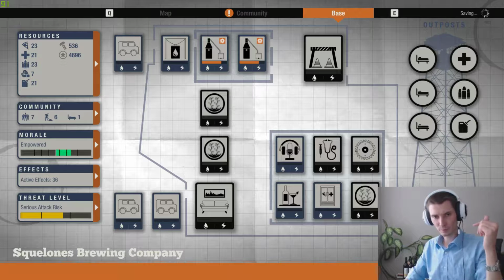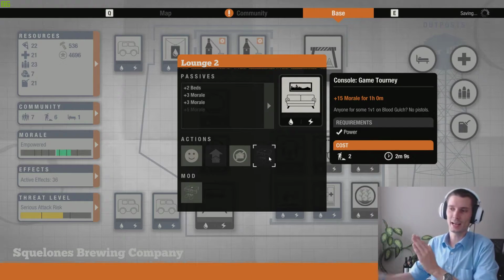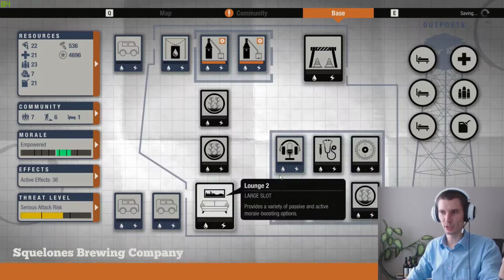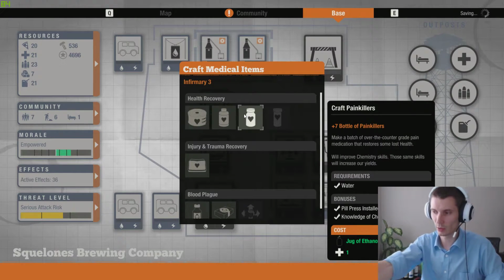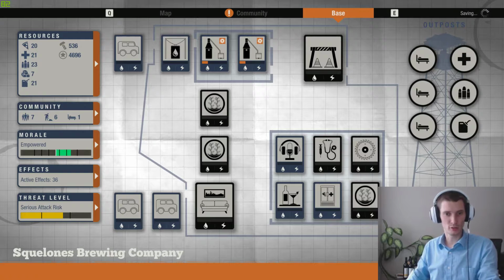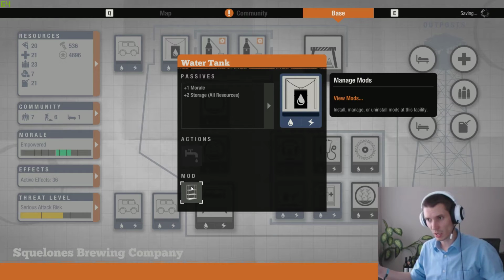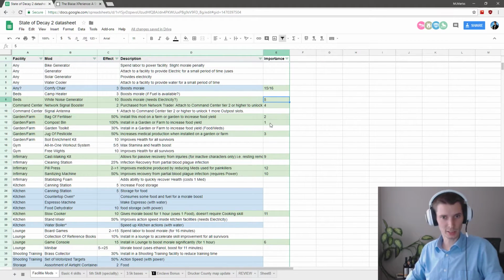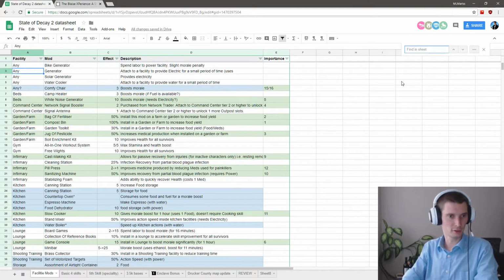State of Decay 2: FULL list of Facility Mods!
Here is the apple podcasts link for anyone using itunes

And in the application you can search for The Blaise XPerience

Timestamps:
0:00 - Intro, full mod list explained, credits to Derreck! ;)
4:37 - Position 1/2/3 Compost Bin, Bag of Fertilizer, Pesticide
5:48 - Position 4 -  Network Signal Booster
7:11 - Position 5 - White Noise Generator
7:52  - Position 6 - Gaming Console
9:06 - Position 7/9 - CNC Mill, Salvage Furnace
10:25 - Whiskey time!
10:35 - Position 9/10 - Cast Making Cit, Sanitizing Machine
12:26  - Position 11 - Slow Cooker
13:10 - Position 12 -  Pill Press
14:36 - Position 13/14 - Handgun Rounds, Rifle Rounds
16:00 - Position 15/16 - Shelving Unit, Comfy Chair
18:22 - Crafting Sheling Unit and Signal Antena
 19:02 - BONUS for Derreck - Stamina Monster :D
19:40 - Showing and explaining Spreadsheet if you have problems understanding it :)
22:52 - Credit for FULL facility mods list goes to The Blaise XPerience